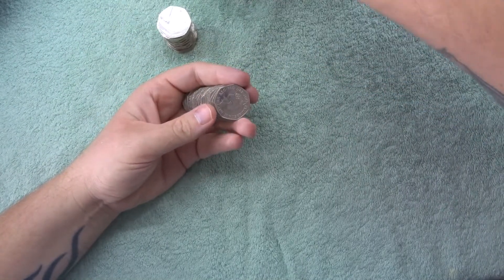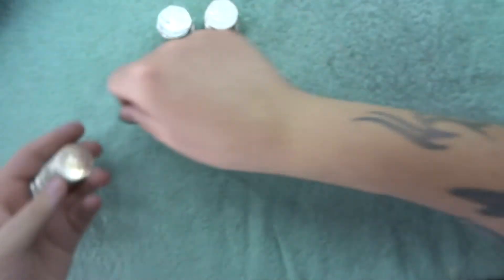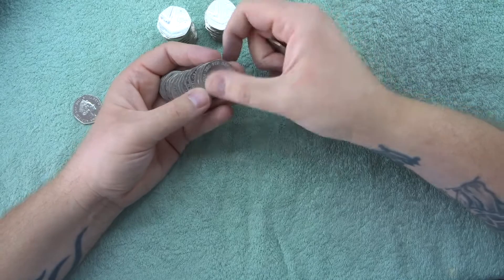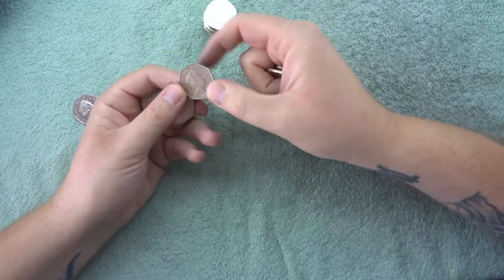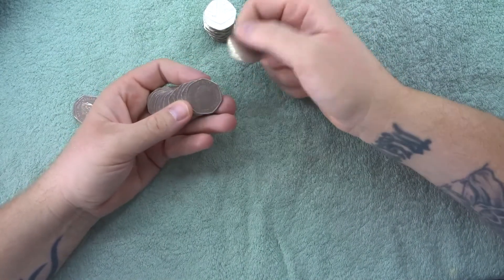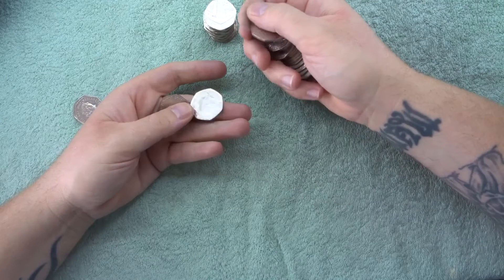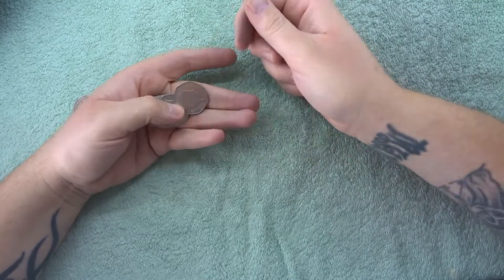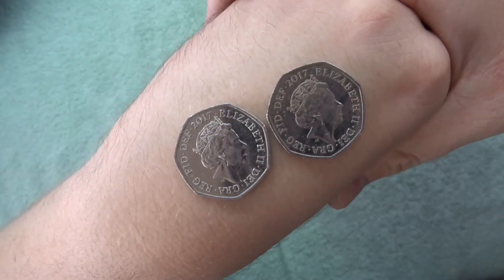Hunt For The Uncirculated 50p Coins | S2E22 | UK Coin Hunter